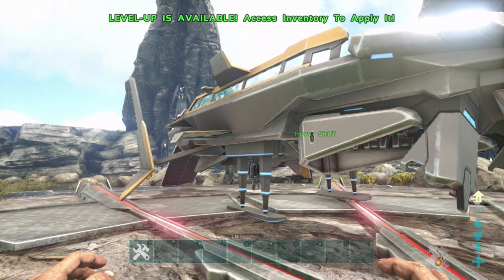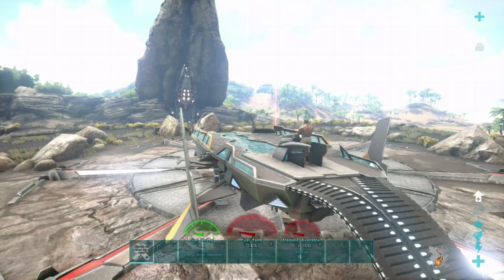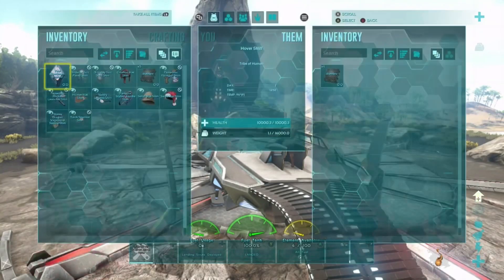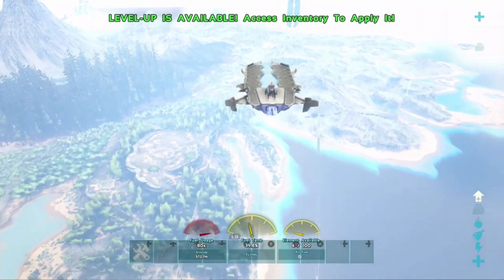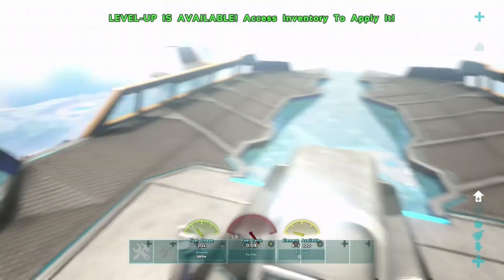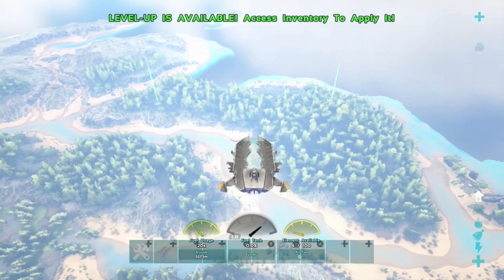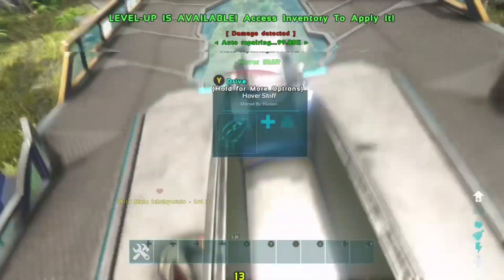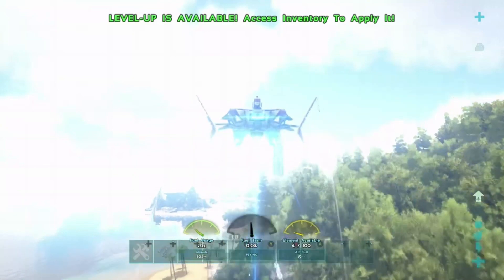Infinite fuel skiff glitch , no element drain glitch ( ARK survival evolved ) super easy and solo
In this video I will be showing you a ark glitch that is still currently working this allows you to use the skiff without any fuel drain and you can fly around the whole map with just one element this glitch is crazy and super easy I hope this helps you all out and I hope you enjoy and also don’t forget to like and subscribe and drop a comment down below if you need any help with any parts of the video